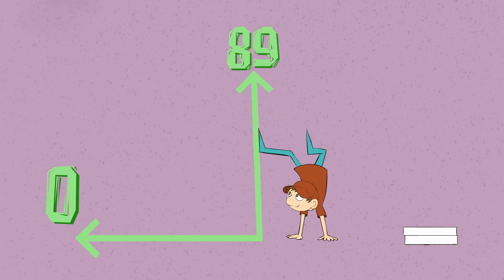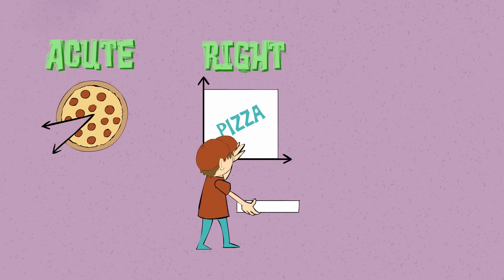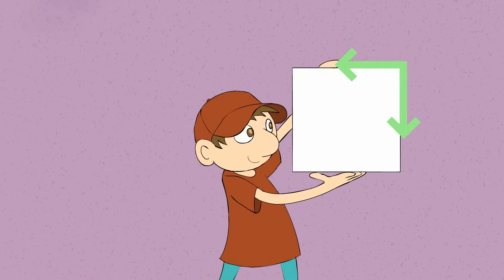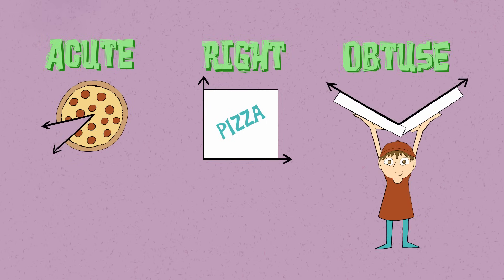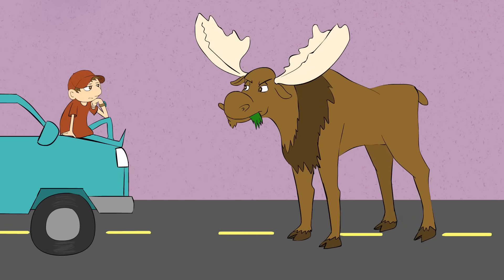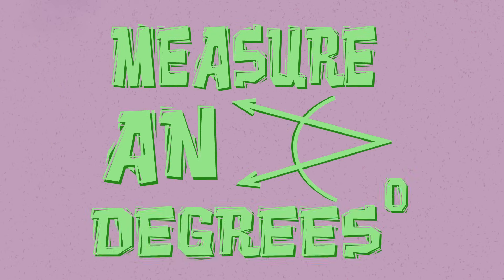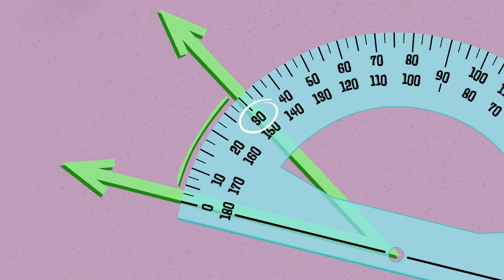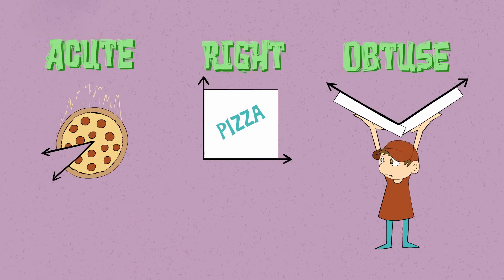Angles Song | Acute, Obtuse, & Right Angles | 3rd & 4th Grade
Video Summary:
Earl, our trusty pizza delivery guy, insists that if you toss a whole pizza at the wall, it’ll stick. So we decided to put his theory to the test by inviting him over and it ended up turning into this Angles Video.

Speaking of angles - isn't that the whole point of the video?! - to teach kids about different types of angles and how to measure them?  I'm not really sure anymore.

Regarding angles, we'll make sure to ask the important questions, like:

Which type of angle is the cutest?
I think right angles, personally. They try to act all perfect and 90, but who is buying that?!

OK, Quick Update: Apparently that question is supposed to be a joke, and that the answer should be, "A CUTE ANGLE".  I give this joke a single HA. How many HA's do you give it?

And, which angle looks like the antlers on the head of a FULL-GROWN moose?!
Well, clearly that would be the obtuse angle.  We prove this with absolute certainty if you watch the actual video.  It's probably the last time we'll have a moose in a video.  You wouldn't believe what it costs to rent a moose for an hour these days.

Now let's return back to watching the video so we can discover our own personal answers to these questions.  And all kidding aside, it's time to put on your serious face on now.  And let's learn a thing or two, shall we?!